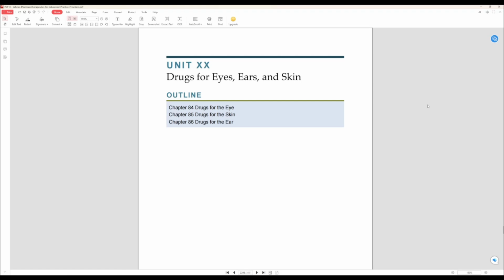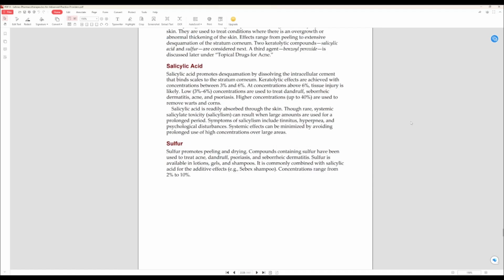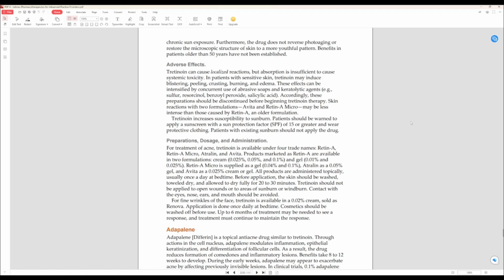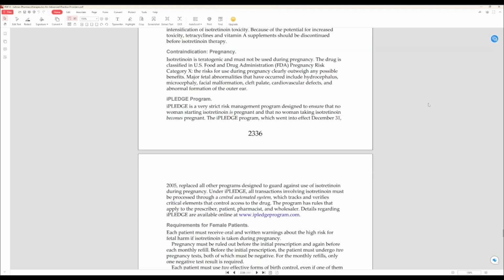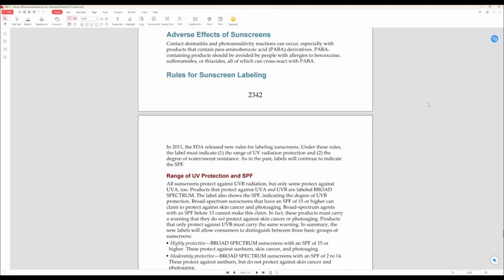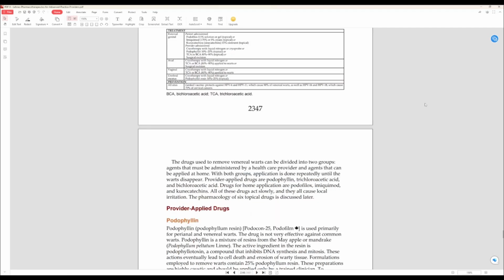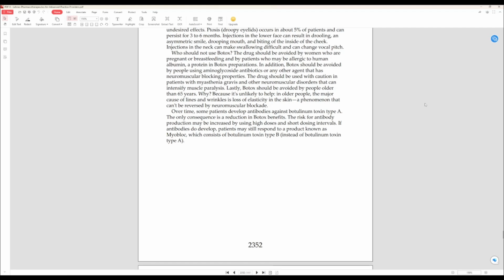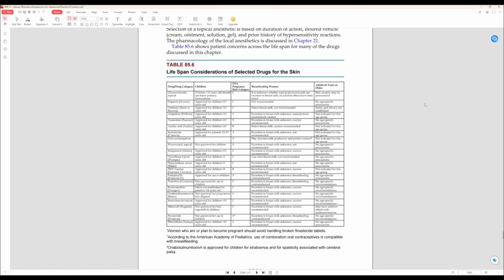Advanced Pharmacology Chapter 85 Drugs for the Skin